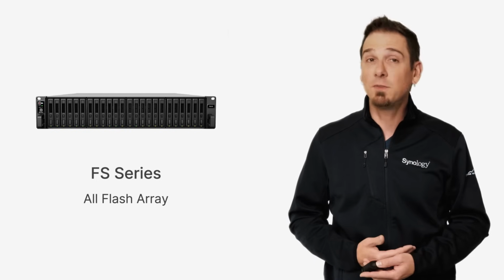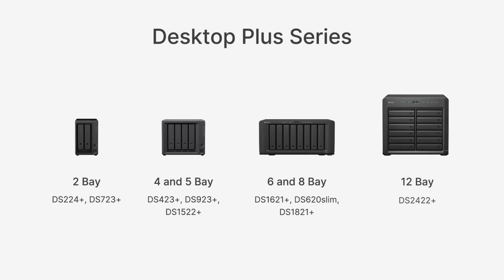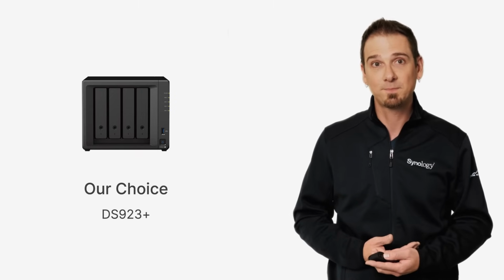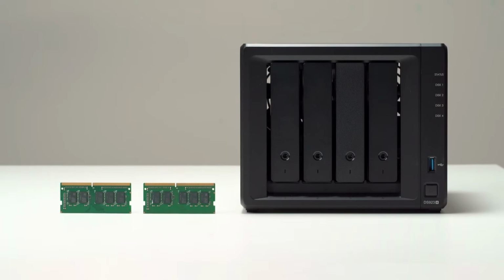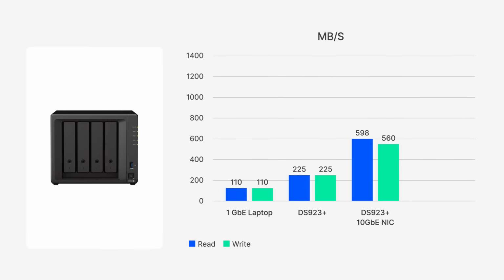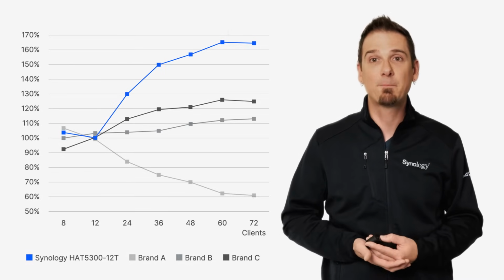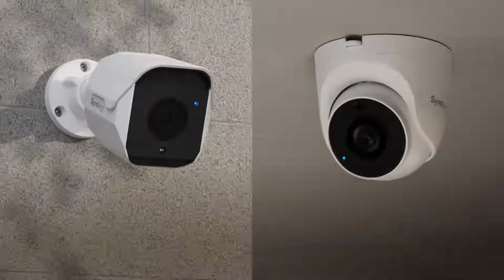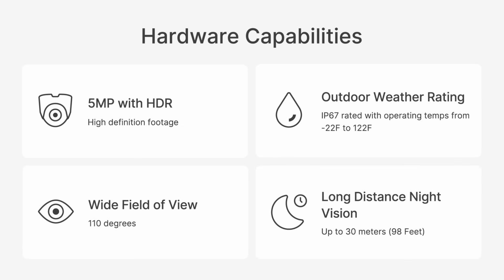Enhance Your Synology NAS | Synology SPOT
This webinar is focused on helping power users and enthusiasts get the  most out of their Synology NAS. We'll talk about enhancing and modifying your DiskStation to suit your specific needs. We'll also highlight software ideal for power users and small office/home office deployments.

00:00 Intro
01:00 Section 01: Hardware
18:46 Section 02: Software
23:12 Section 03: Networking and Security
26:06 Section 04: Summary